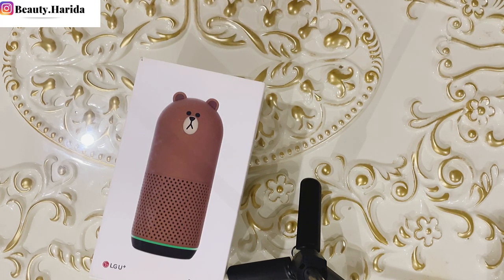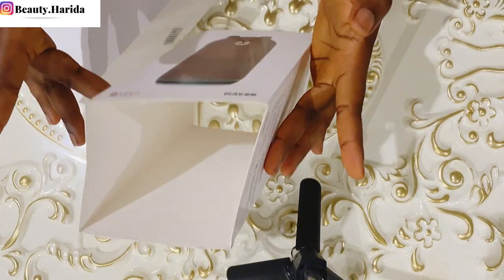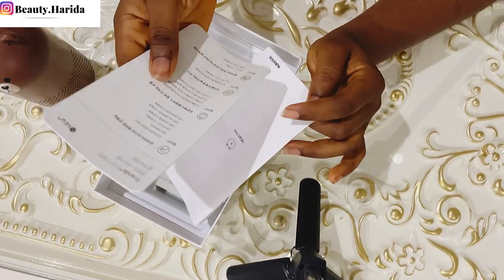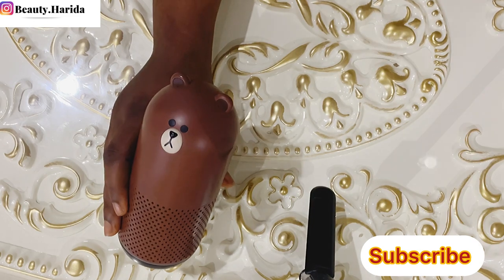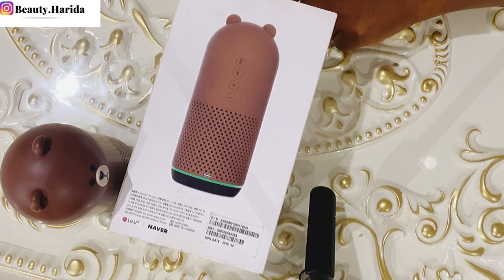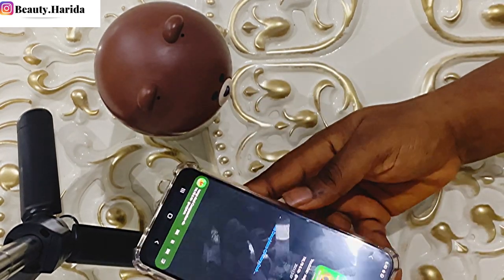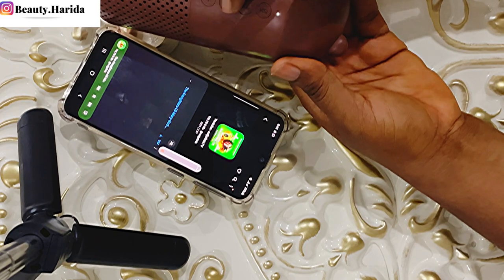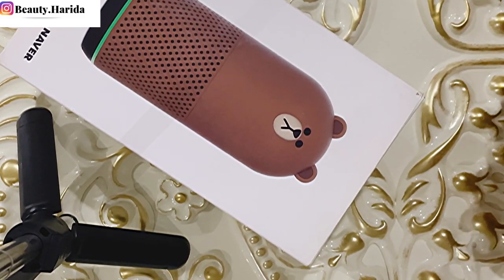Clova Friends Smart AI Speaker Unboxing / Review